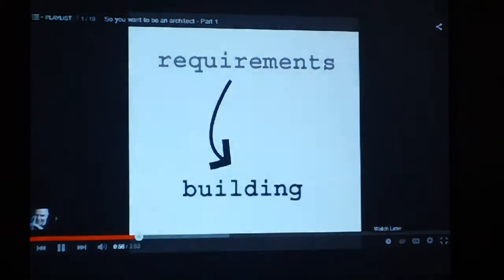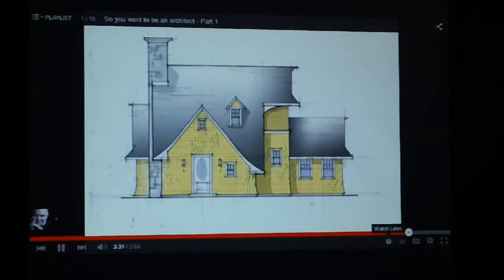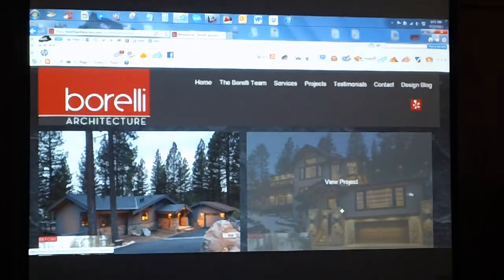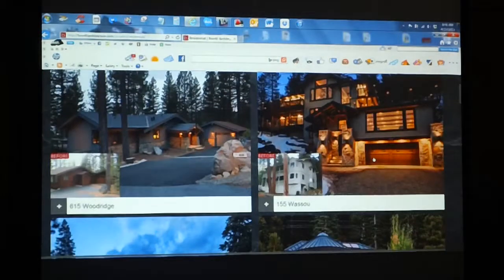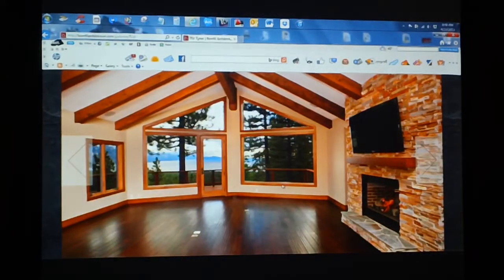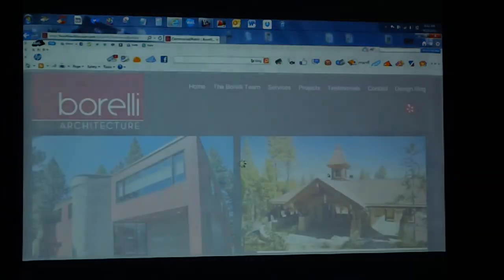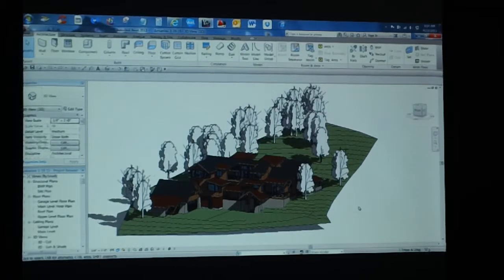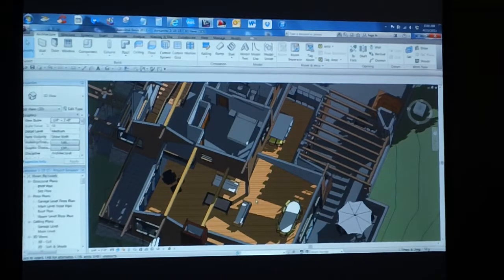James P Borelli, Borelli Architecture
Jim Borelli, Architect, presents his business to Tahoe Business Exchange, a networking group based in North Lake Tahoe.